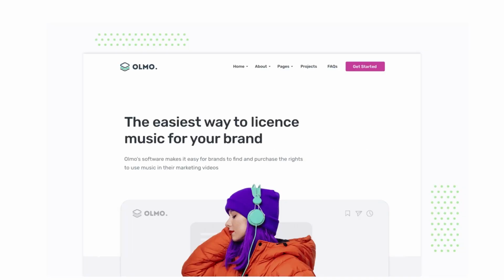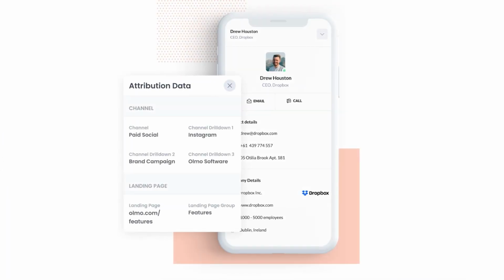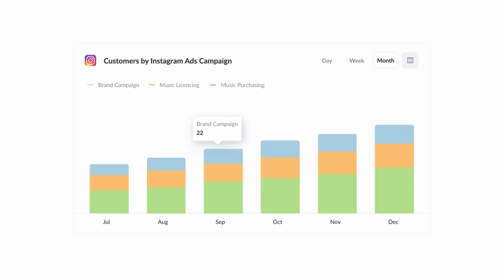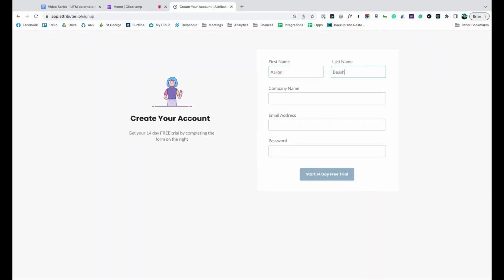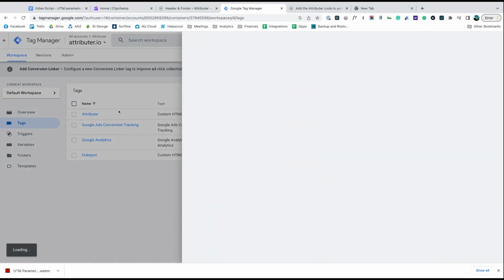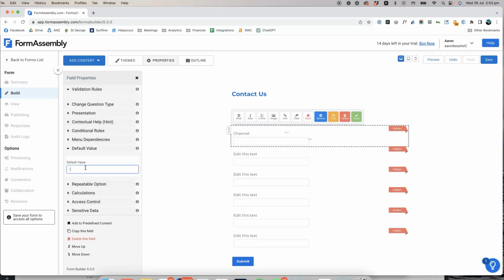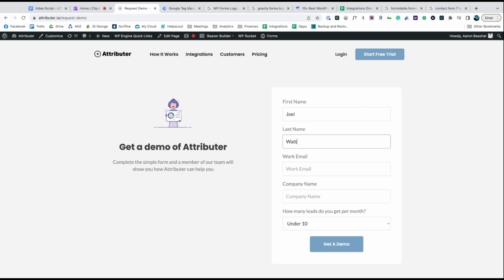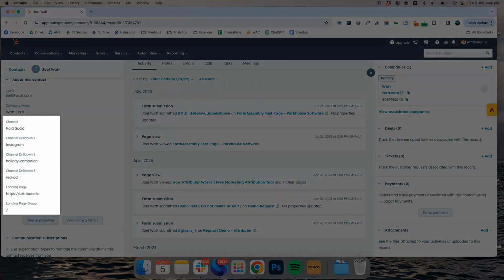Track Instagram Ads in FormAssembly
Learn how to capture Instagram Ads data with each submission of your FormAssembly forms, so you can track which campaigns, ad sets & ads are generating your leads.